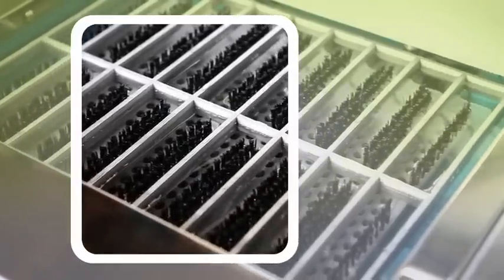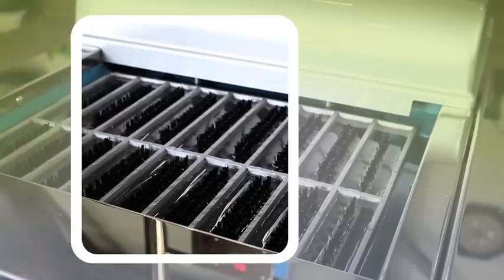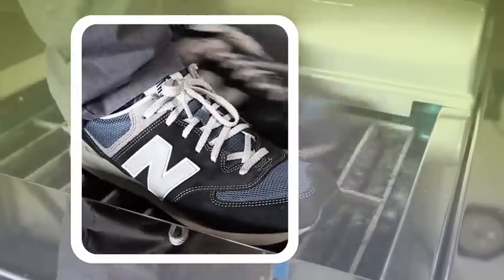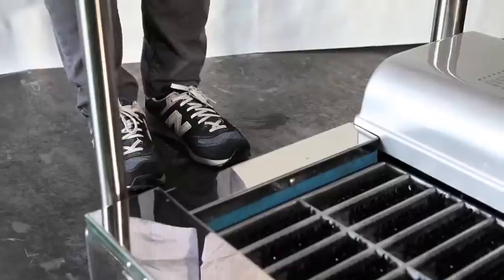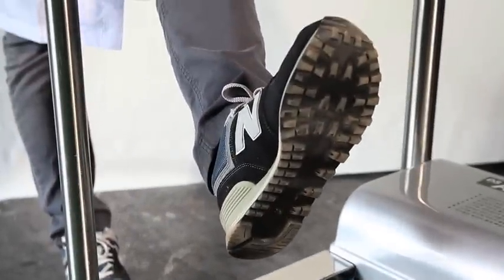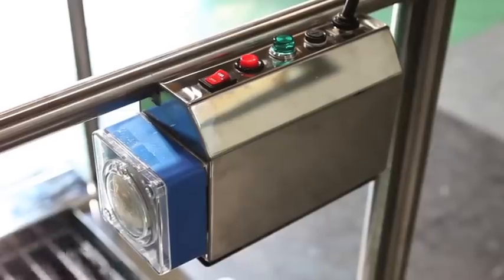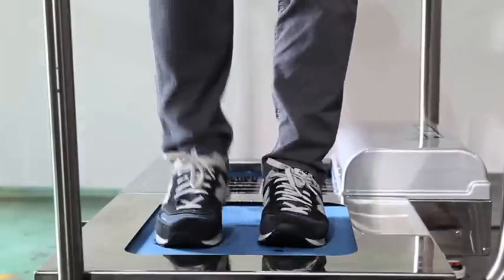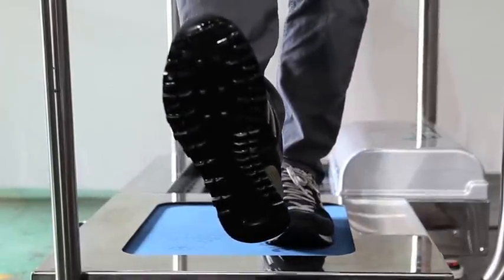[Daeshin MC] Clean Shoes Floor : Automatic Shoes Sole Cleaner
Automatic Shoes Sole Cleaner (Wet Type)

Automatic Shoes Sole Cleaner clearly cleans the dirt, dust, greasy on the bottom of the shoes soles.

Automatic Series has 4 different types.

** Company : Daeshin MC corp,. (S.Korea)
** Address : 46 Annam-ro 369-gil, Bupyung-gu, Incheon, Korea
                      (Postal code: 21312)